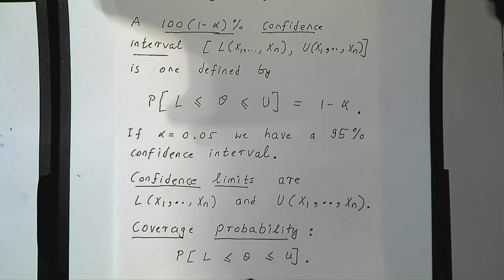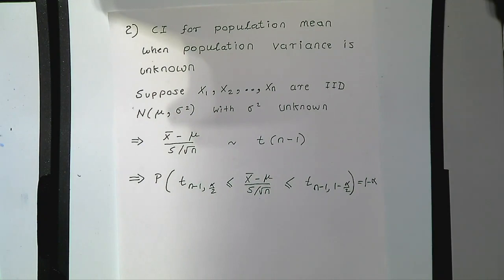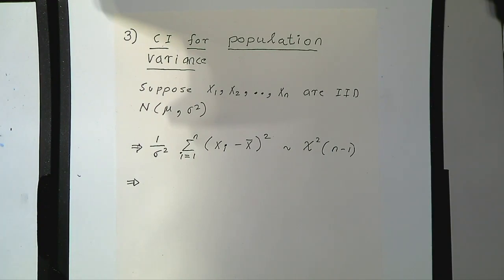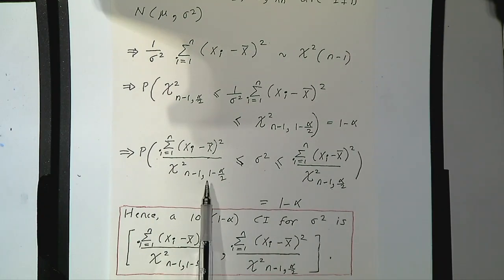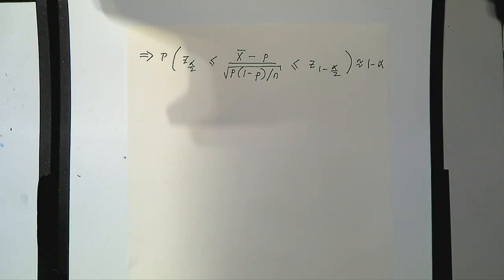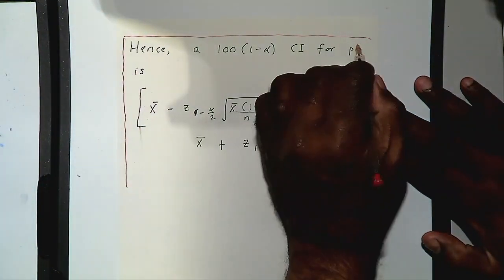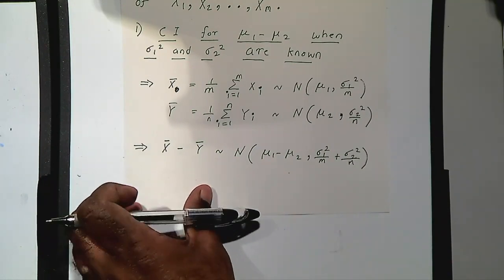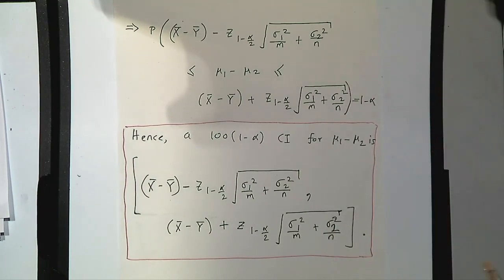Podcast 25 of Math10282 Introduction to Statistics for the 2018/2019 Academic Year